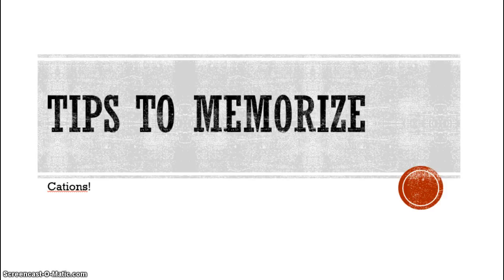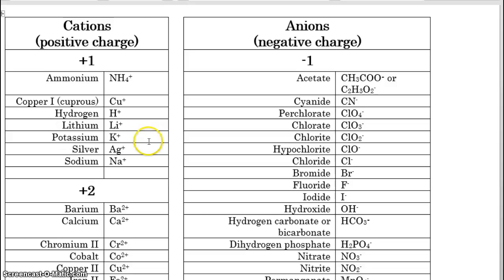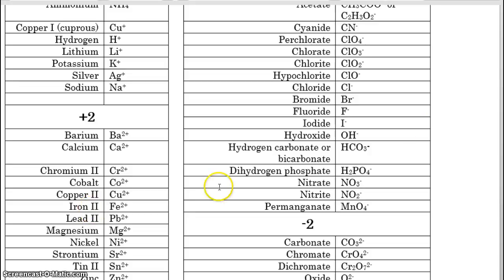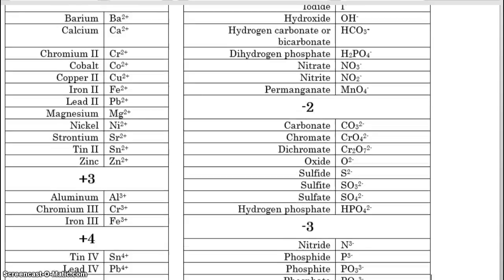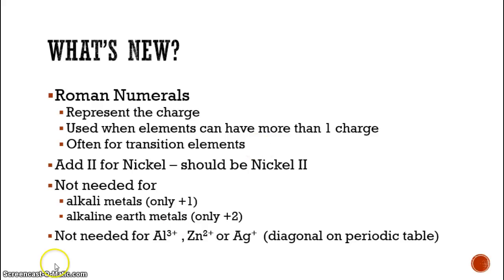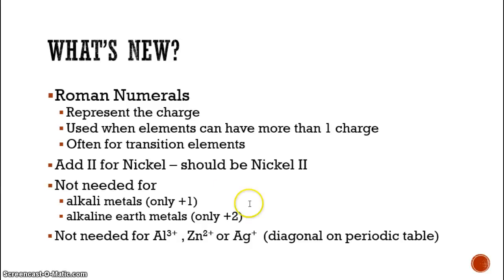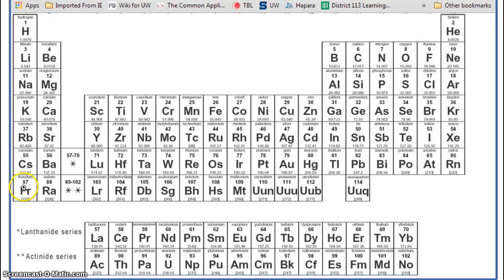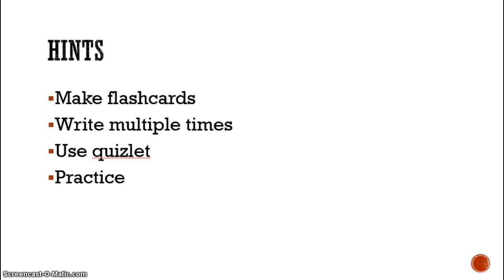Tips to memorize cations